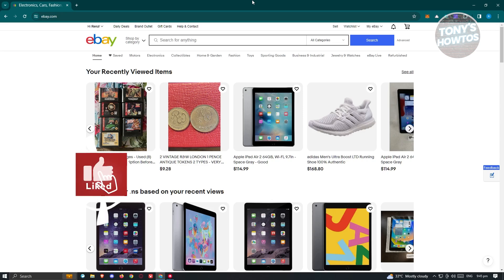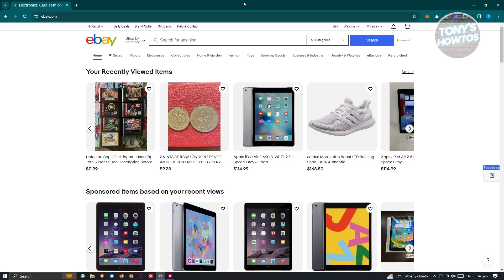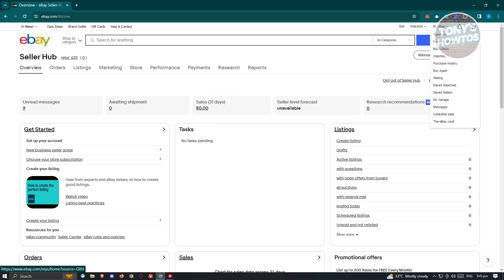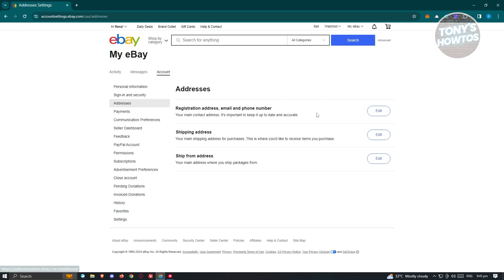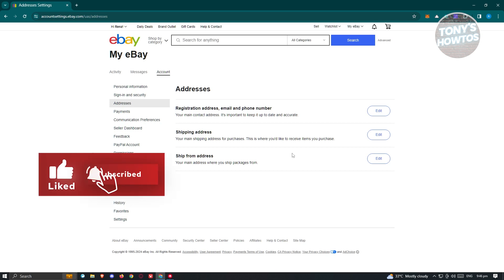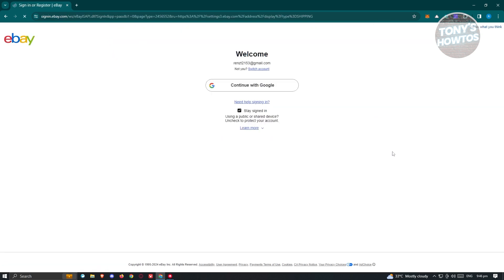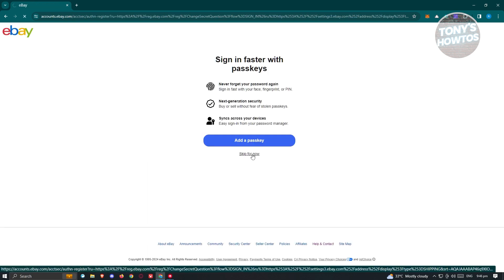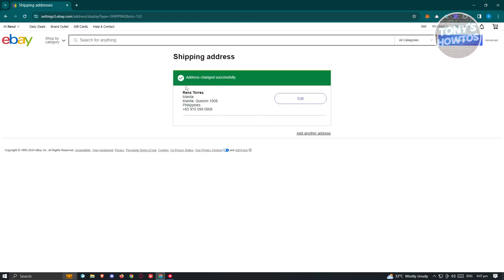How to Add Shipping Address on eBay (2026)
In this video I show you How to Add Shipping Address on eBay in 2026. The quick and easy tutorial Add Delivery Address In ebay. Do you want to know step by step HOW to add a Shipping Address to your Ebay account in 2026? Yes? Great!